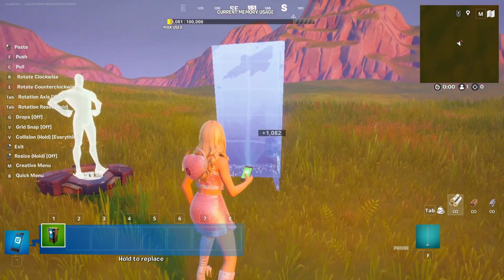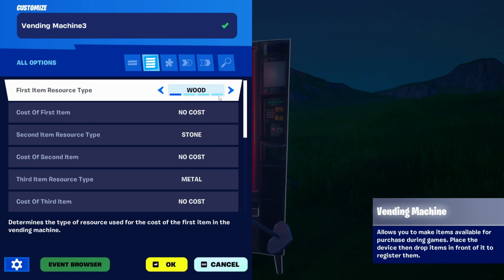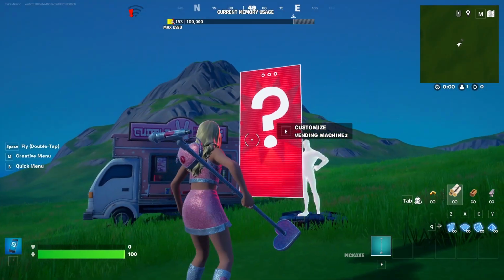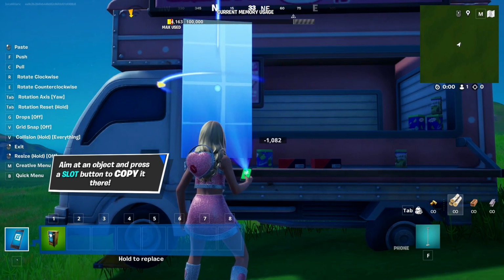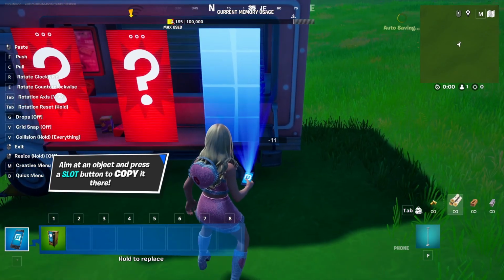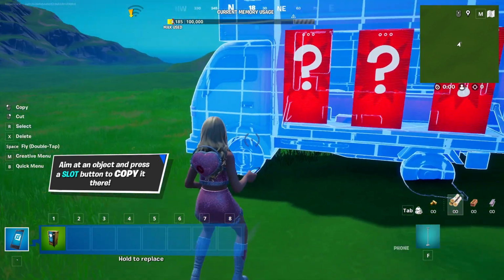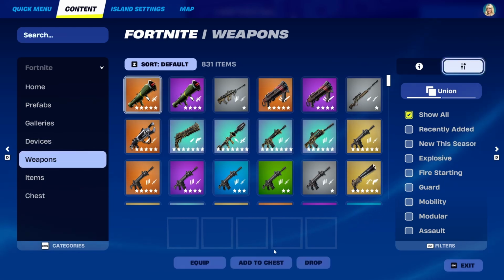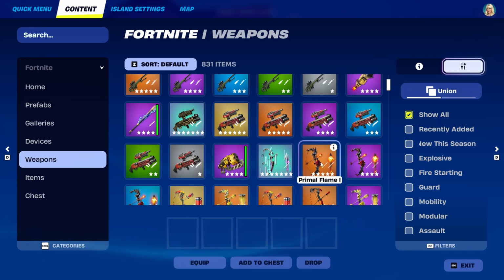How to Make a Custom Vending Machine in Fortnite Creative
Want to enhance your Fortnite Creative map with a custom vending machine? In this tutorial, I'll guide you through setting up a personalized vending machine using the Vending Machine device. Learn how to register items, set costs with various resources, customize the machine's appearance, and configure interaction settings. We'll also explore using channels to control the vending machine's behavior, allowing for dynamic interactions in your game. Whether you're creating a battle royale, adventure map, or mini-game, this guide will help you add functional and aesthetic vending machines to your project.​